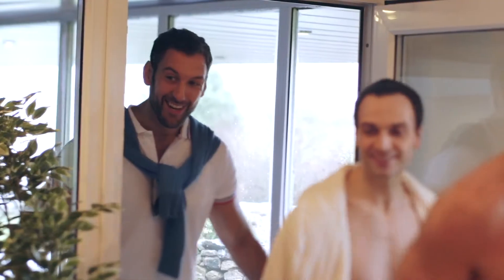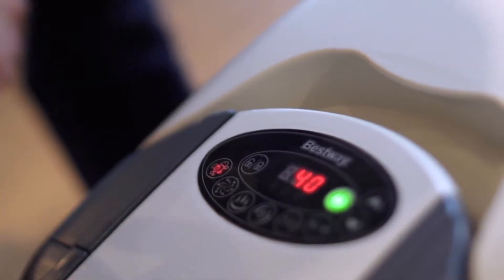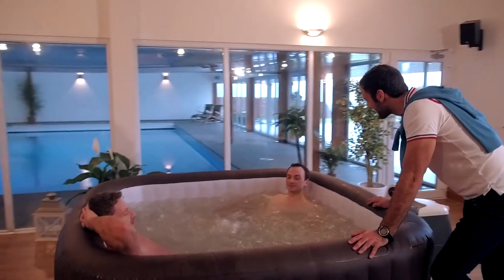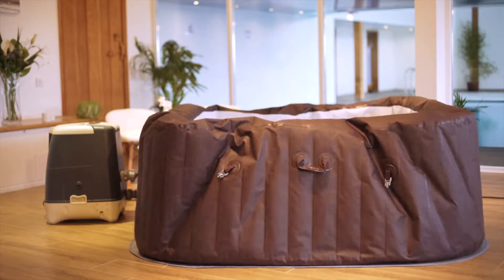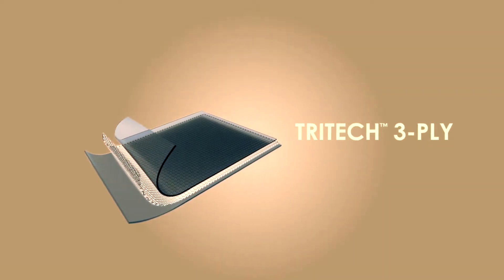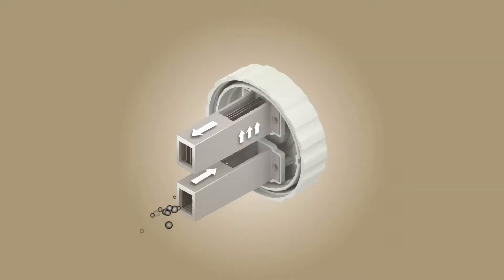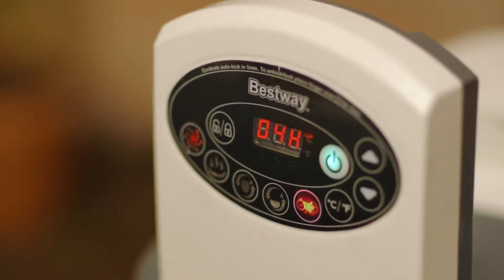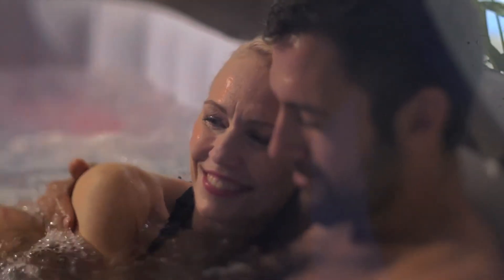OOGarden - Bestway Quadratischer Whirlpool MALDIVES aufblasbar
Quadratischer Whirlpool aufblasbar für bis zu 7 Personen. Er st mit einem Hydrojet- und Airjet-Massagesystem ausgestattet.
Die Installation erfordert kein Werkzeug und dauert nur 30 Minuten mit zwei Personen.
- Abmessungen: 201 x 201 x 80 cm
- Abmessungen mit Filterung: 271 x 201 x 80 cm
- Gewicht: 87,44 kg
Jetzt bei OOGarden zu kleinen Preisen entdecken: